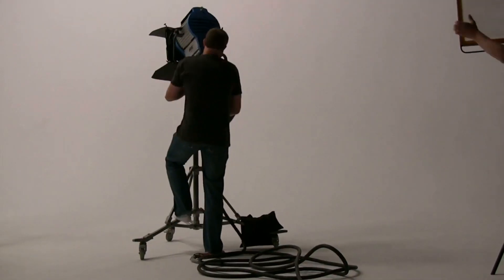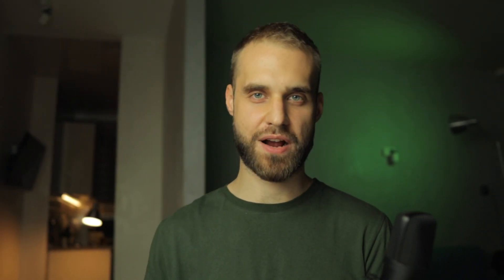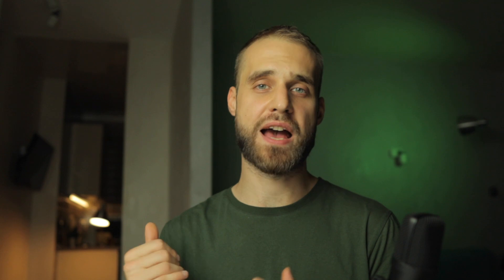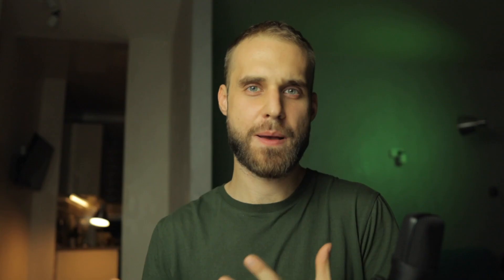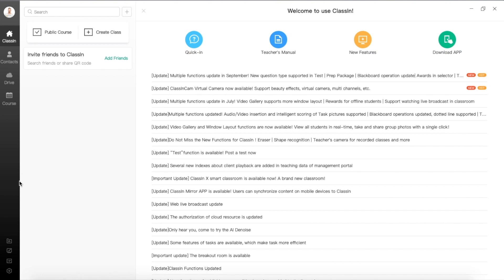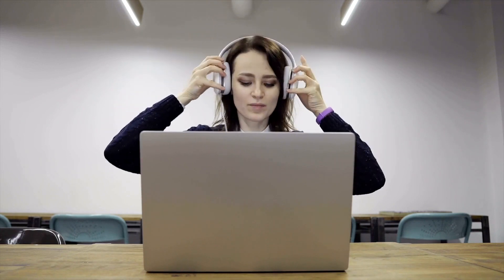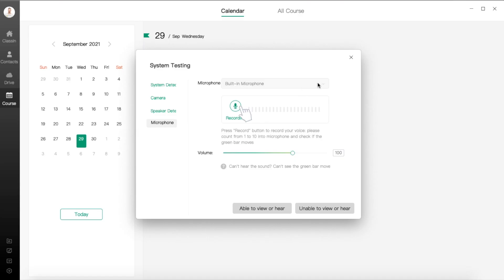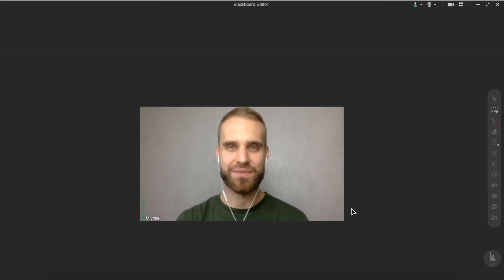How to look and sound good on ClassIn | 5 easy tips and tricks for your classes on ClassIn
In this video, I show how to look and sound good on ClassIn

And if you want to enjoy ClassIn the same way I do, just start your FREE trial using this and you'll get 1 free month to explore all the features that this platform provides!

Looking for some high-quality EDB files? Feel free to check